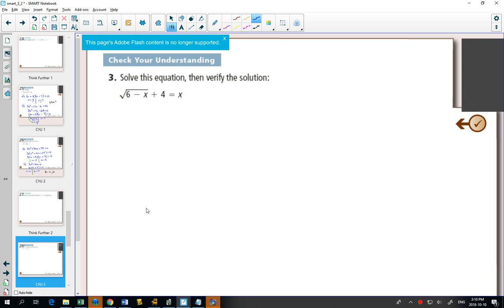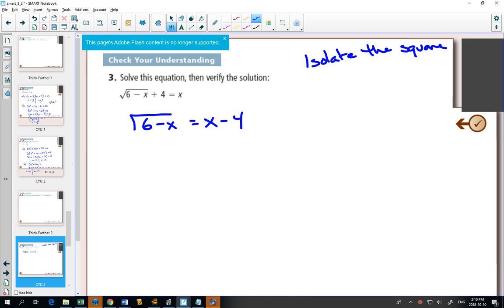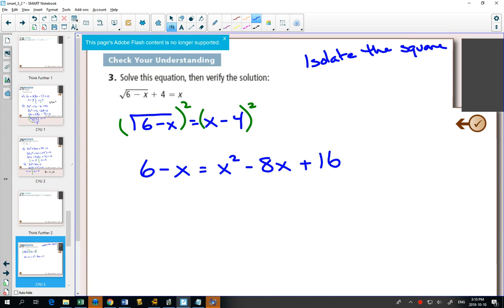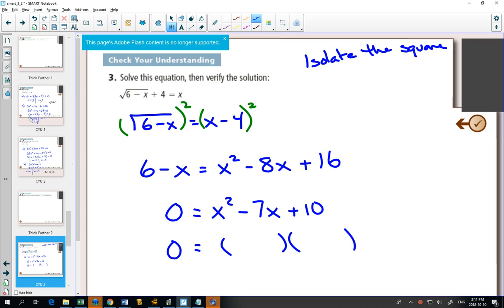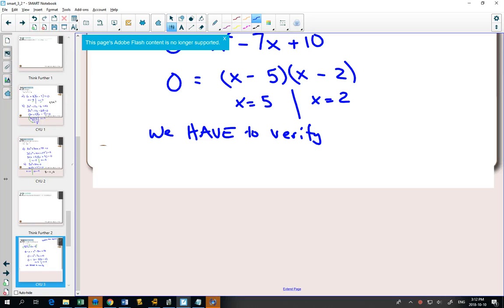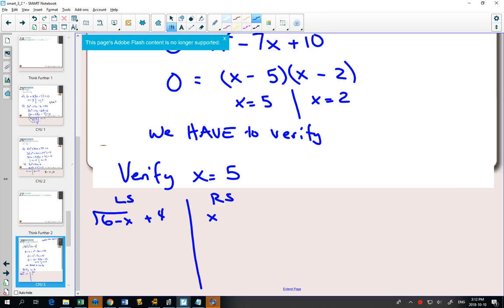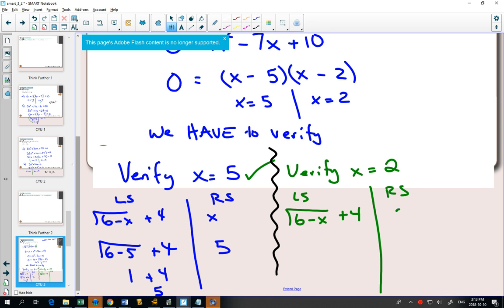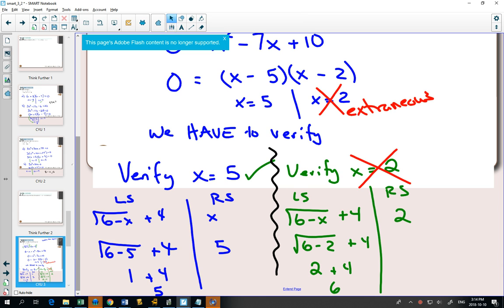30SP 3 2 Example 3